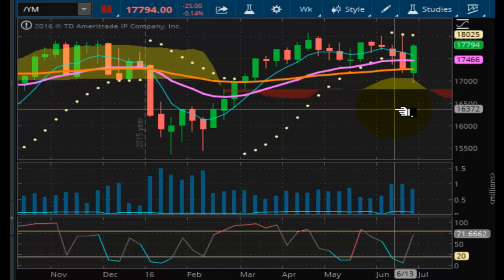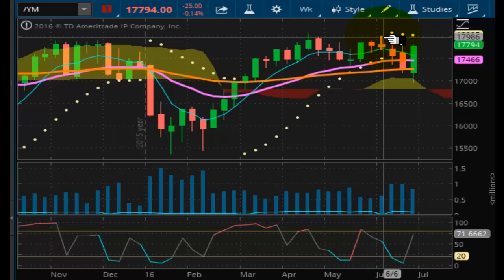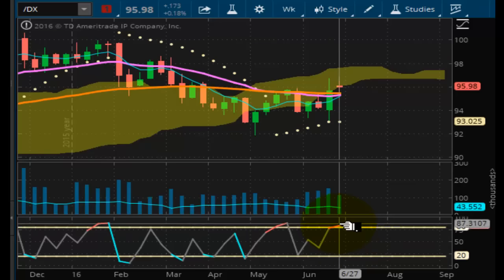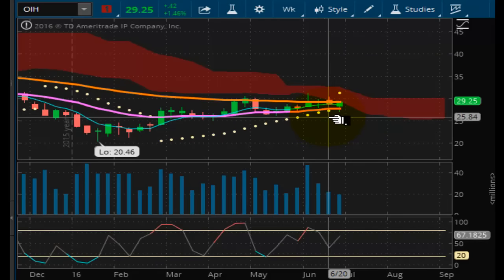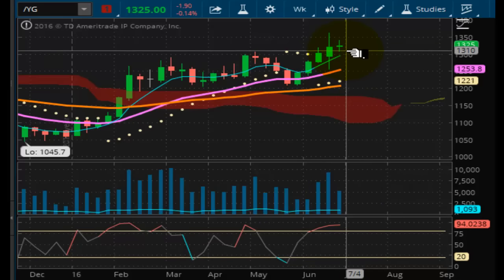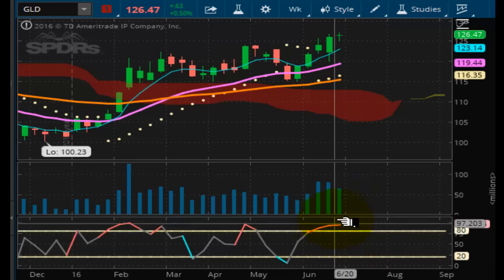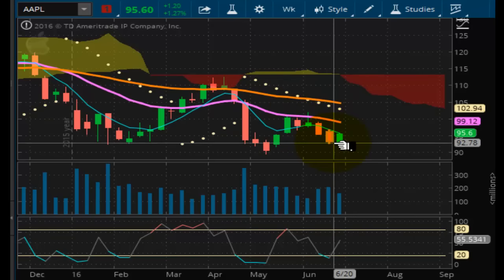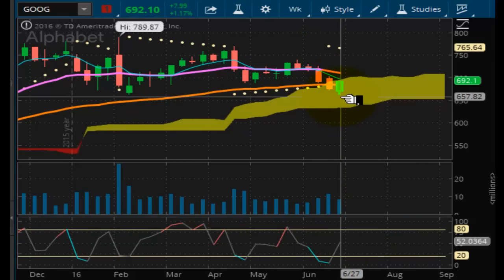TVR [#96] 06-30-2016 SILVER EXPLODES TO NEW HIGHS